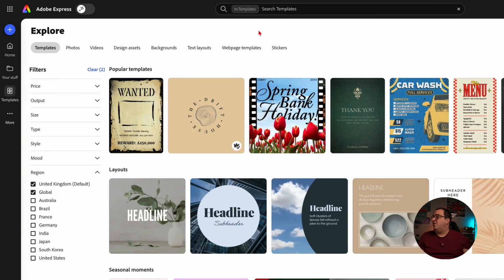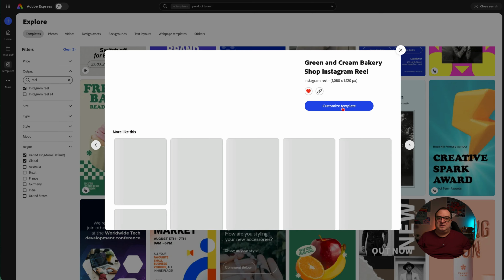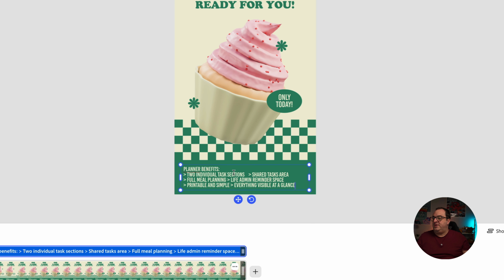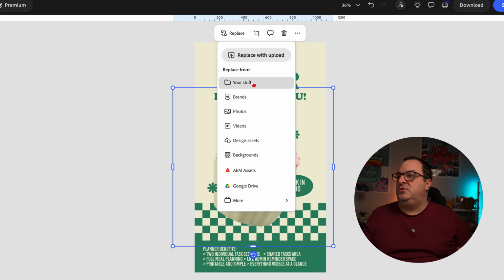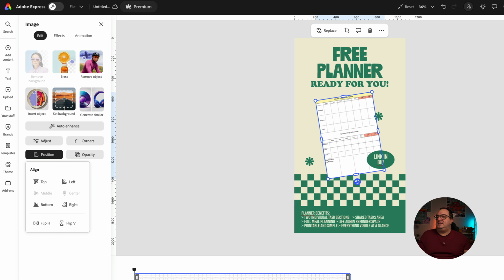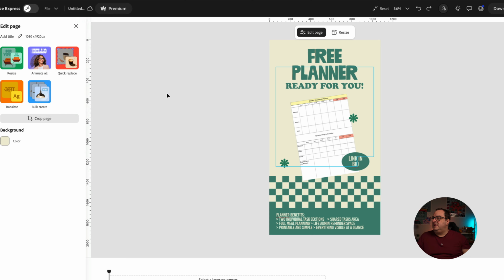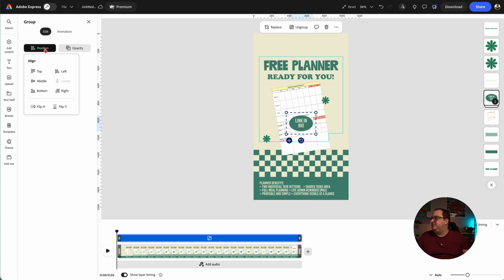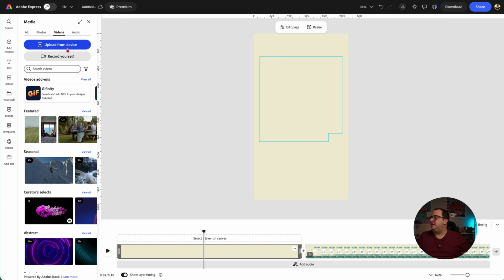Adobe Express Instagram Reel Editing: The Features That Save Time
In this video, I walk you through editing an Instagram reel using my favourite Adobe Express features for creating professional-looking Reels — from picking a template to publishing a finished promo for my free planner.

I'll show you how I use templates, fonts, brand colours, Social Safe Zones, Enhance Speech, and Resize to go from a blank canvas to a polished Reel ready for Instagram, Stories, Pinterest, and more.

Try Adobe Express now and let me know your favourite feature for creating professional designs every time!

Chapters:
00:00 Intro
00:14 How to Find Templates in Adobe Express
01:27  Editing Fonts and Text in Adobe Express
02:53 How to Replace Images in a Template
04:22 Changing Brand Colours and Duotone Effects
05:01 How to Use Social Safe Zones in Adobe Express
06:47 Adding a Talking Head to Your Reel
07:57 Enhance Speech to Remove Background Noise
08:50 How to Resize for  Multiple Platforms
09:28 Outro